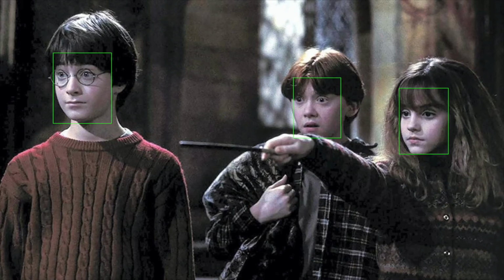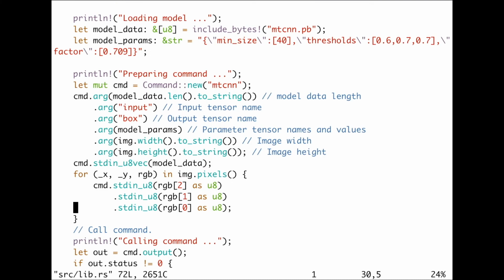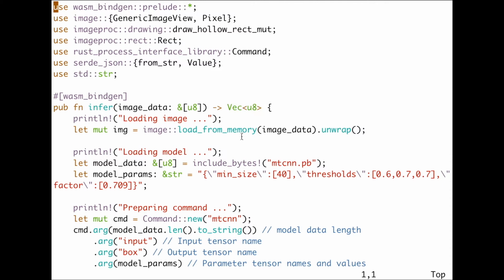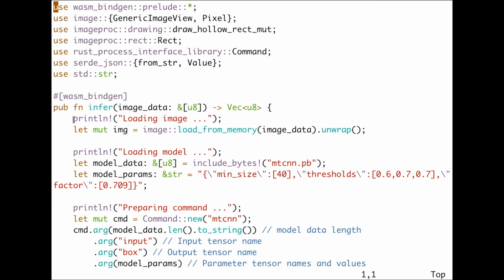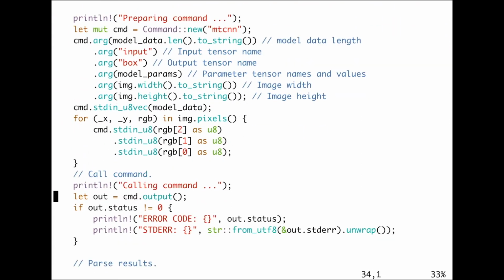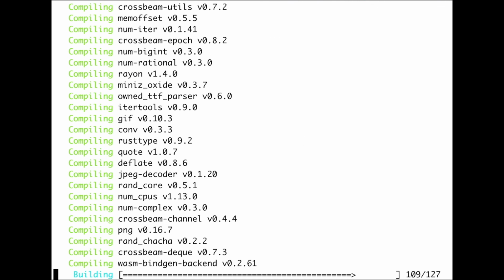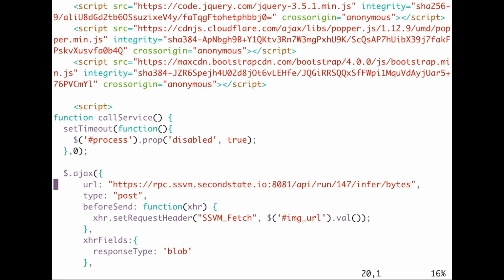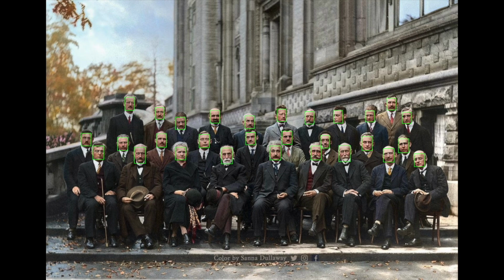What's WebAssembly based Second State Rust FaaS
The Second State FaaS is a high performance function as a service.
1. it is based on WebAssembly and is lightweight.
2. the Second State Ahead of Time compiler enables its functions to run at native speed while preserving safety.
3. the Second State FaaS is one of the first serverless offerings that fully supports Rust.